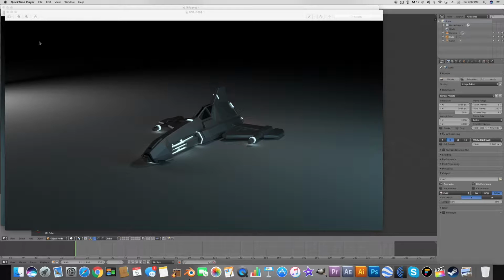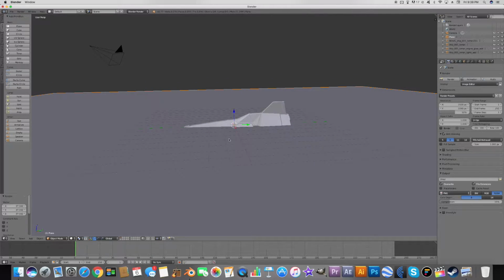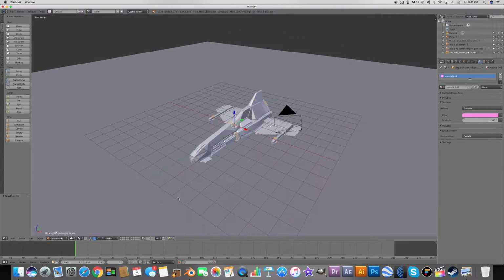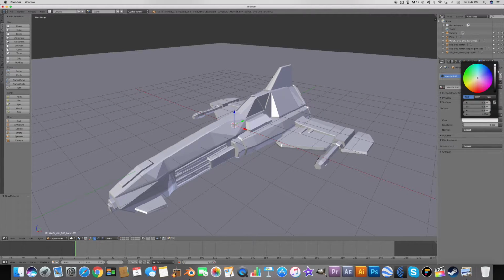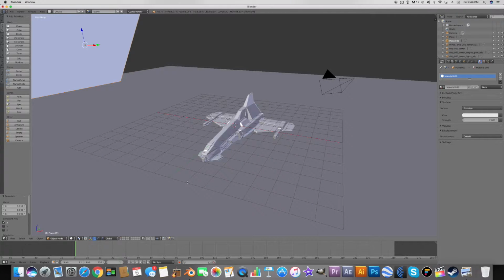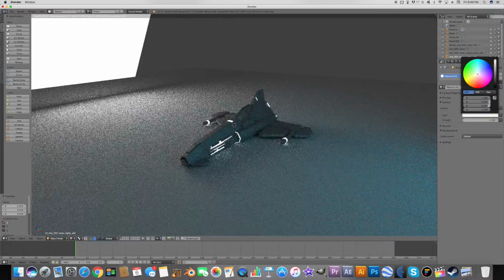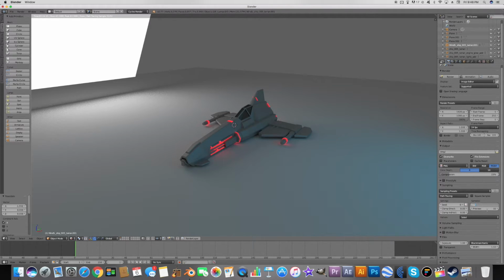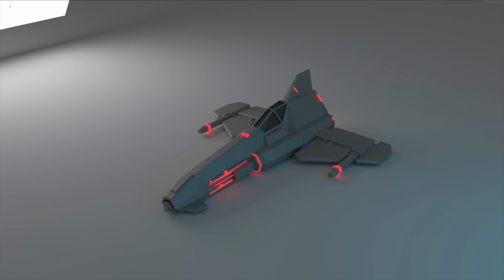MAKE A SPACESHIP IN BLENDER 100% FREE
Learn how to use the cycles render engine in Blender to create a nice looking space ship scene.

Have fun dudes!